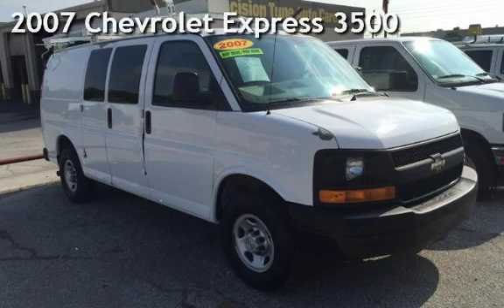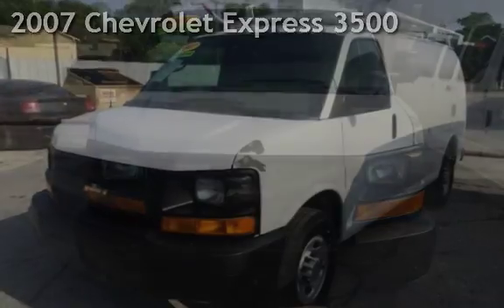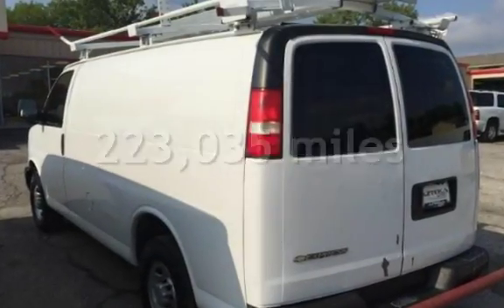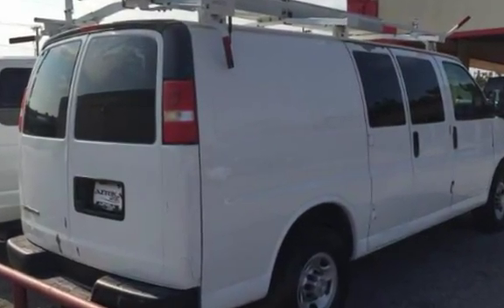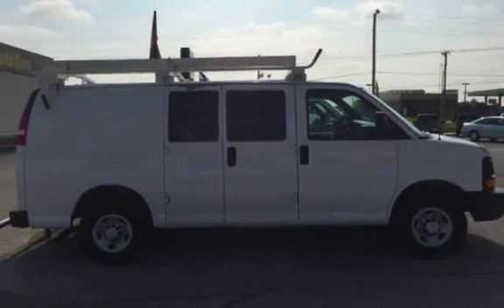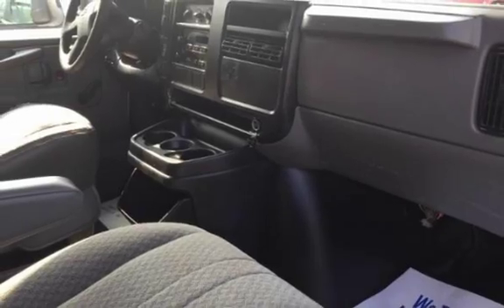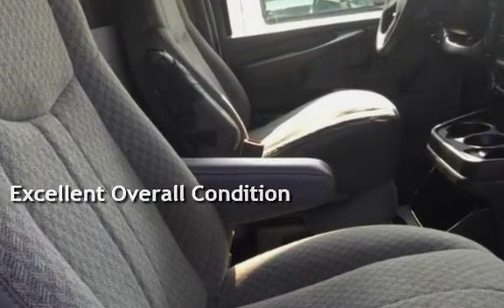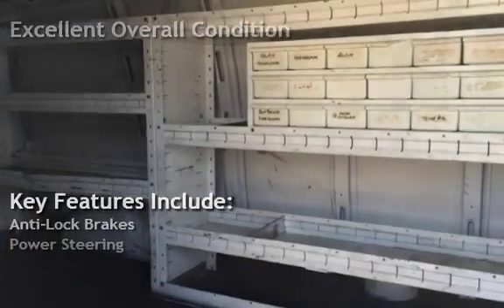2007 Chevrolet Express 3500 for sale in TULSA, OK